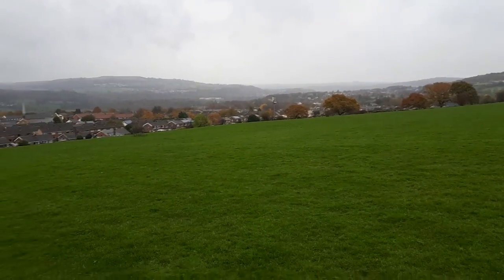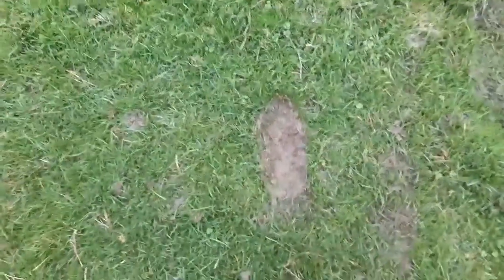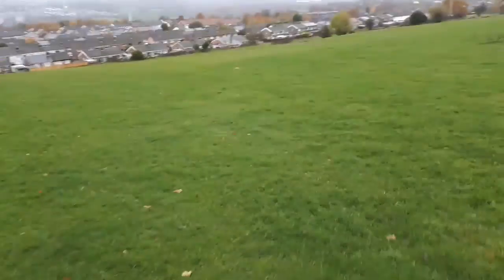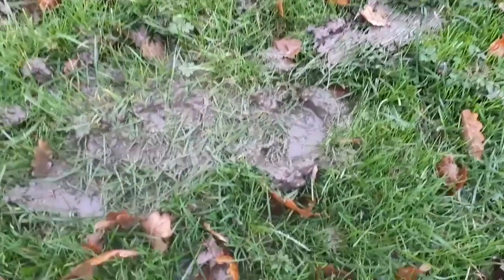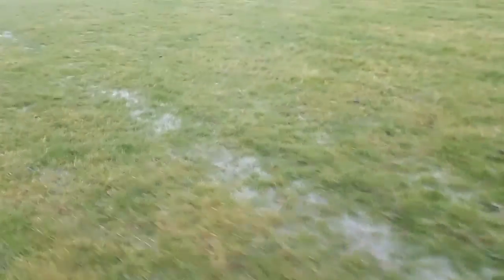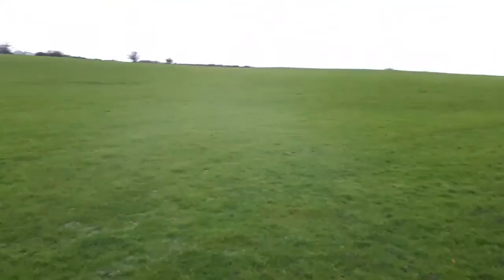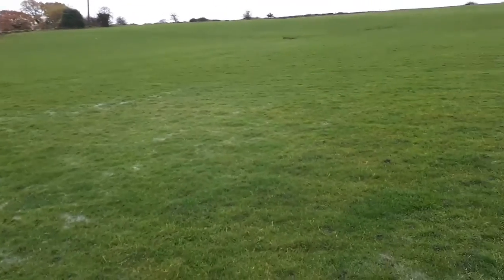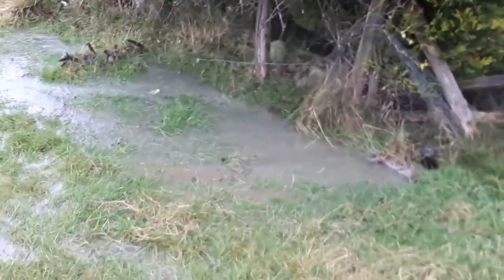17 November 2019